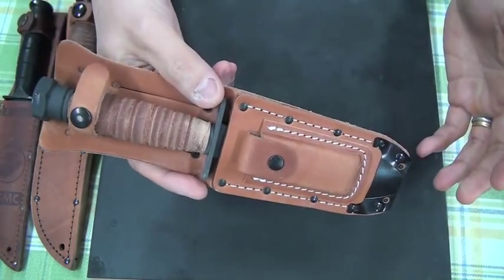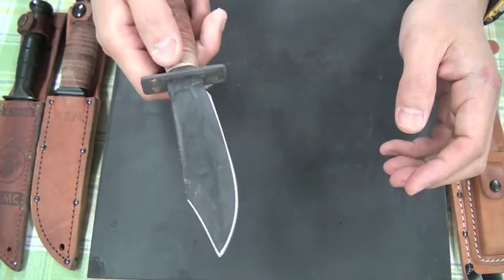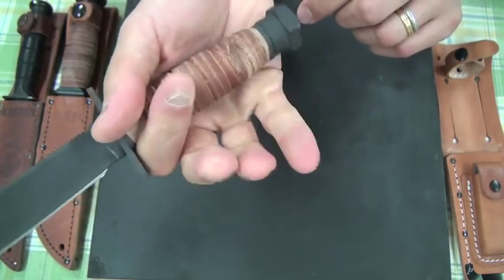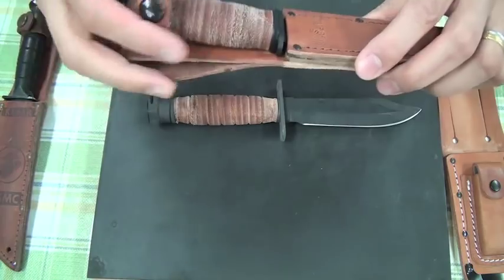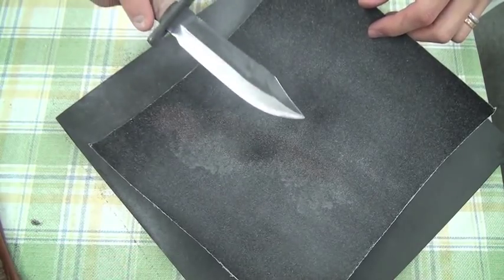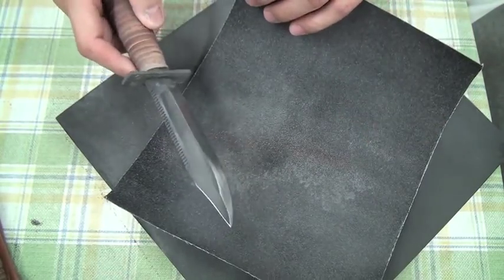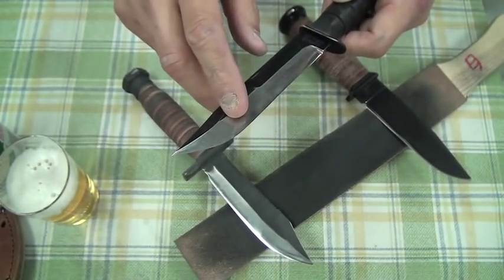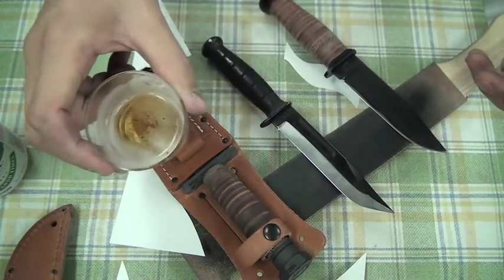Ontario AFSK preview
I accomplished the US military hunting knife triad.